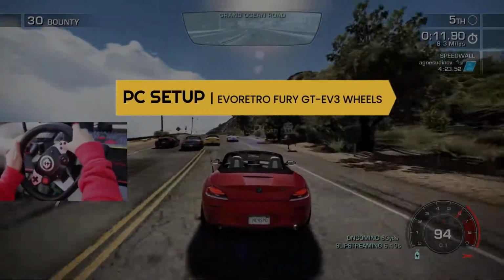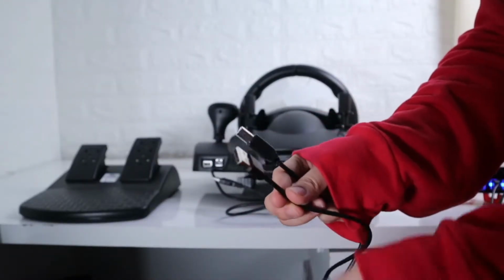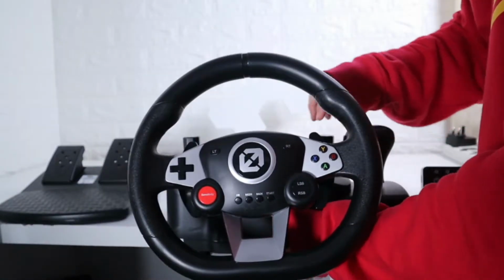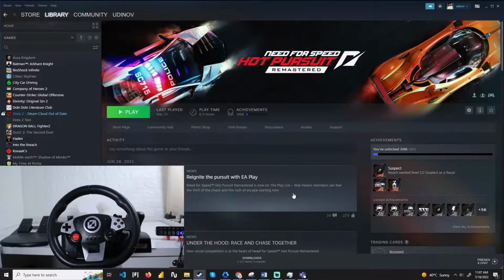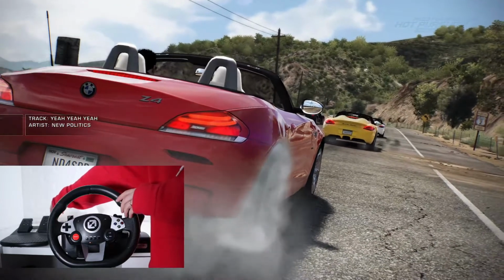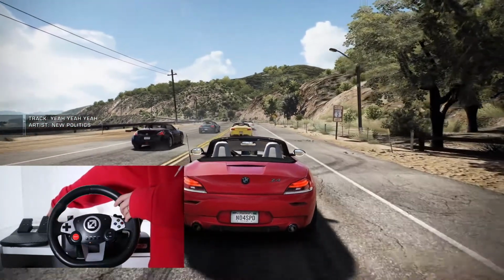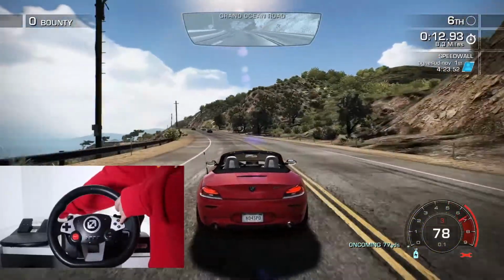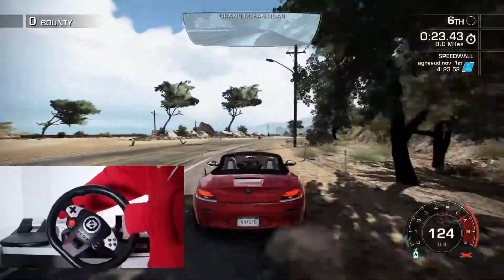EVORETRO | How to setup FURY GT-EV3 on PC?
Hello Gamers!

Here is a short video guide on how to setup your EVORETRO FURY GT-EV3 Steering Wheel to you PC.

If you want to know how to program the pedal to work please watch this video

Enjoy Gaming!

-EVORETRO Team